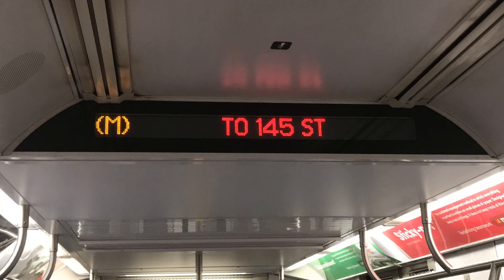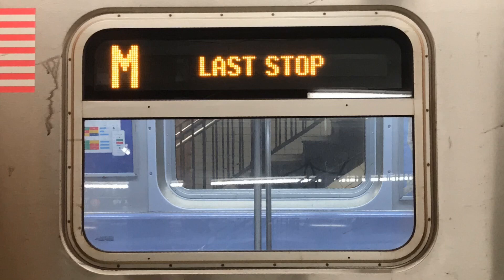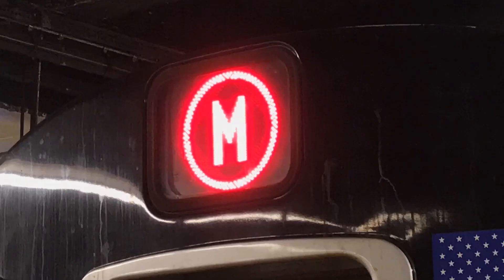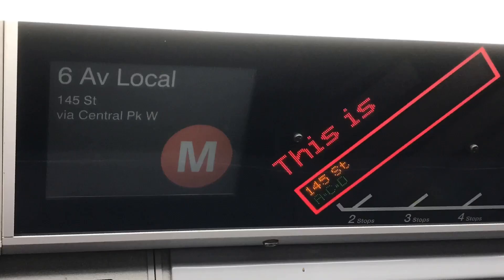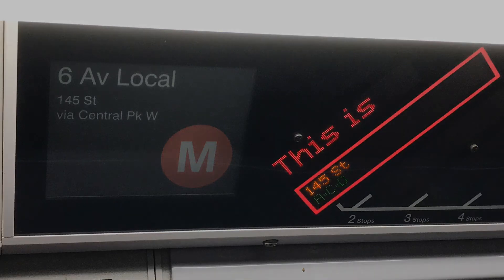M to 145th Street Glitched Announcements from 72nd street to 145th Street! (Read Description)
hey guys so this weekend the m to 145th happend and the announcements...uhhh...are interesting lol. the 145th bound announcement says queens bound m local from from essex street to 7th avenue 53rd street, then 125th street bound a express train from 7th avenue 53rd street to 59th street (uptown only) and from 59th it announces myrtle wyckoff avenue bound m. enjoy!